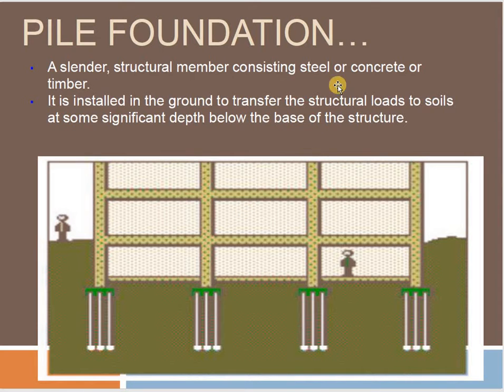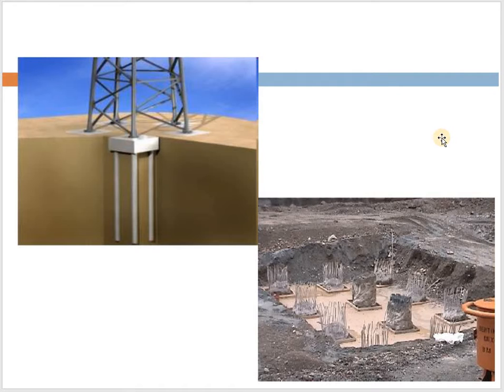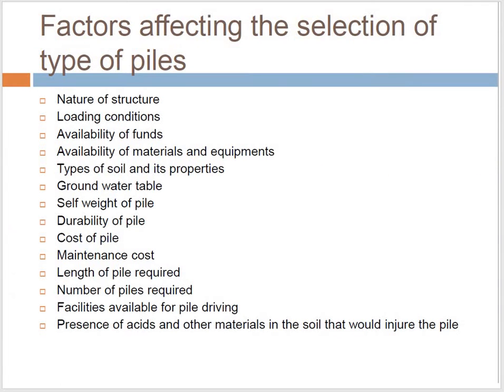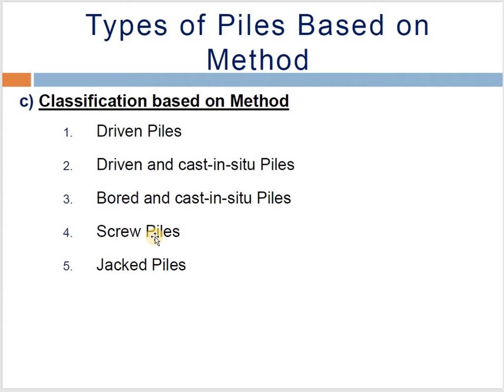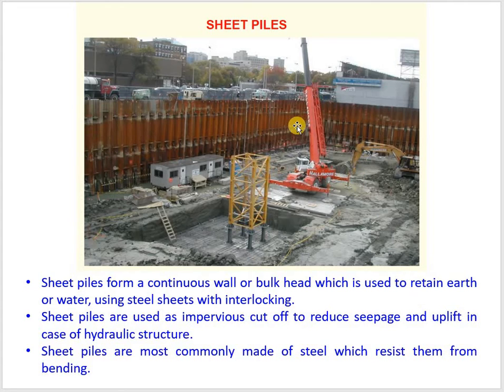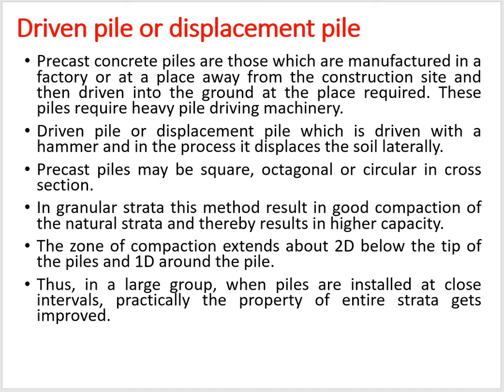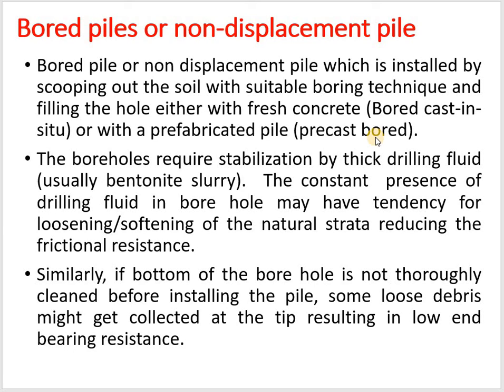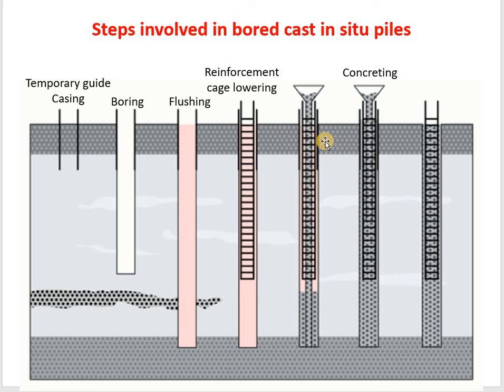Types of Pile foundations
For 5th semester Civil students under KTU, Kerala